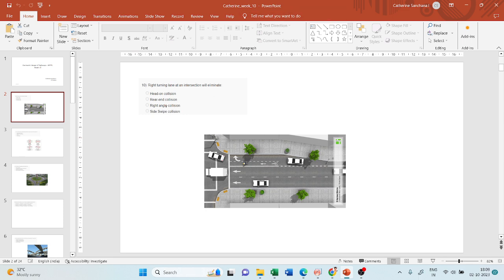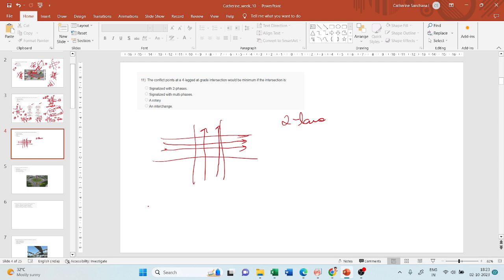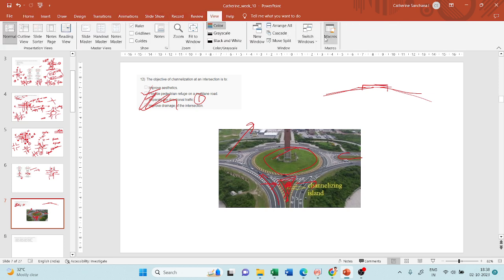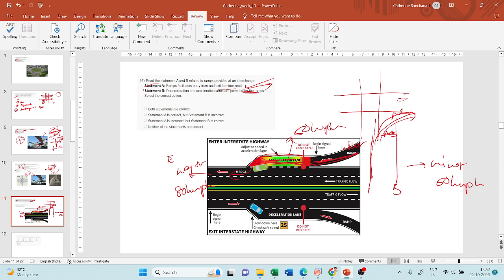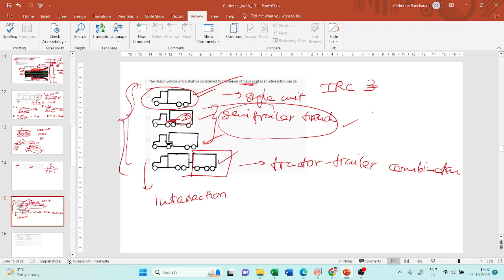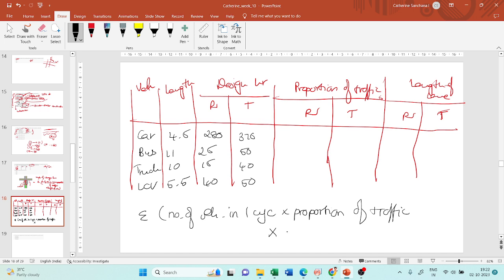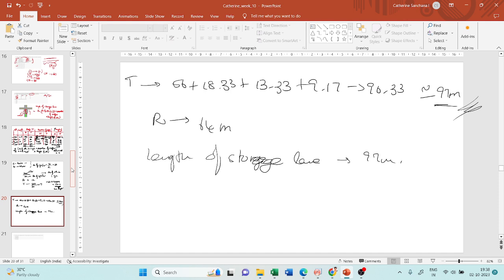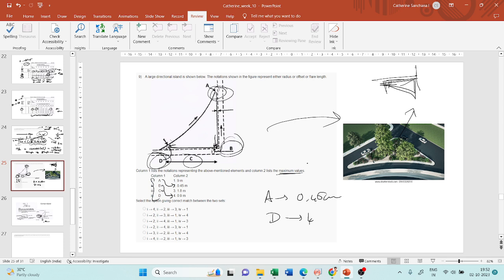Geometric design of highways | NPTEL | Live discussion| Week 10| 02/10/2023